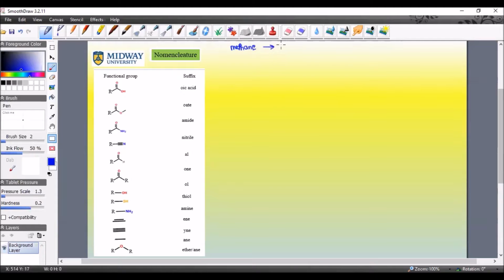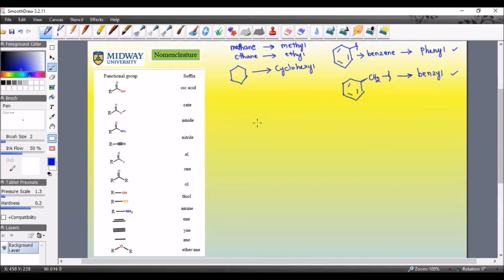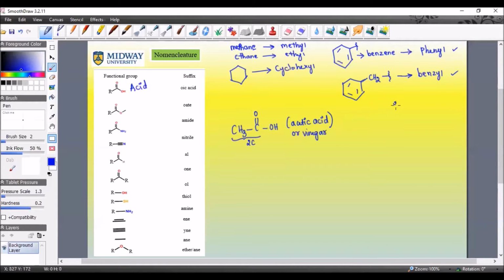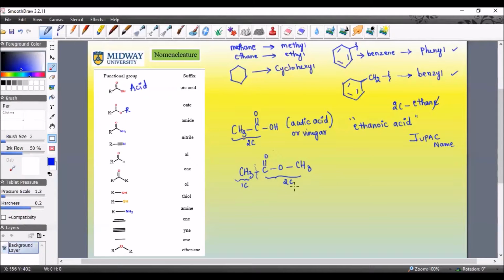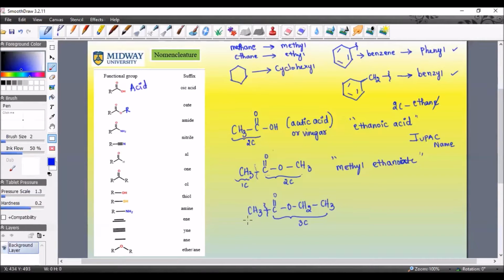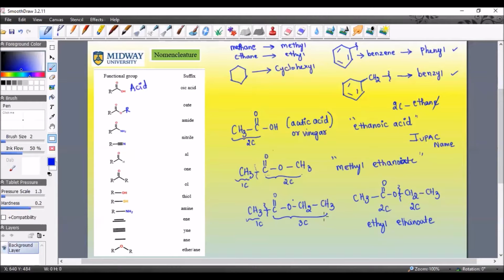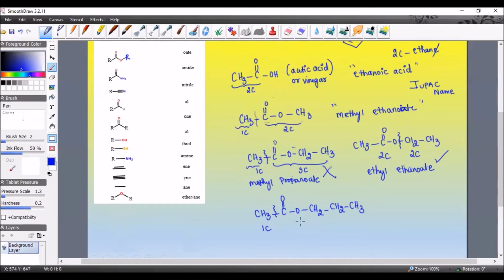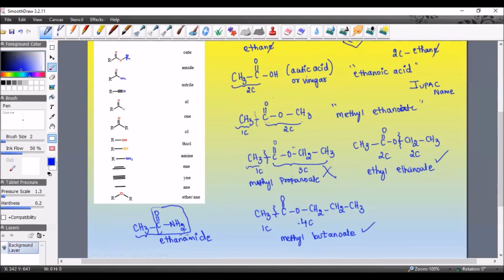Nomenclature 2/5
Midway University